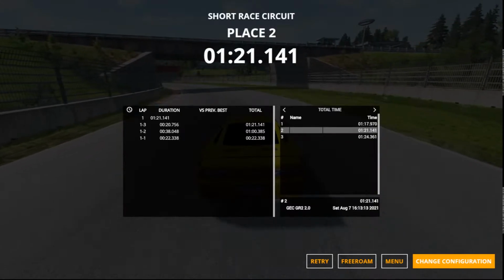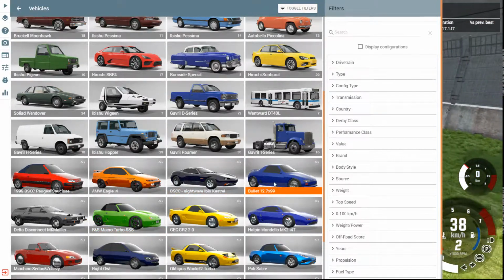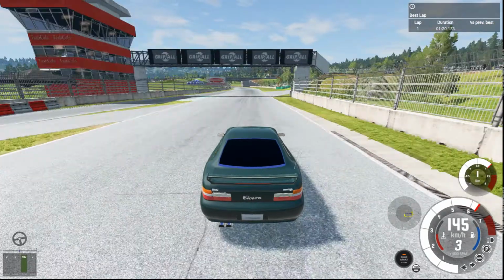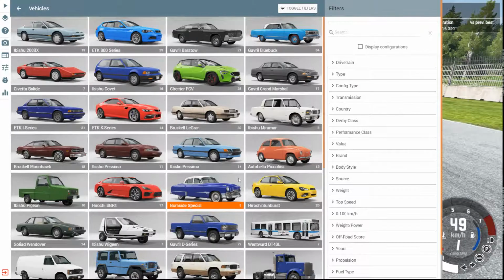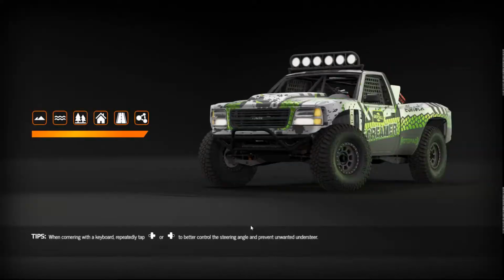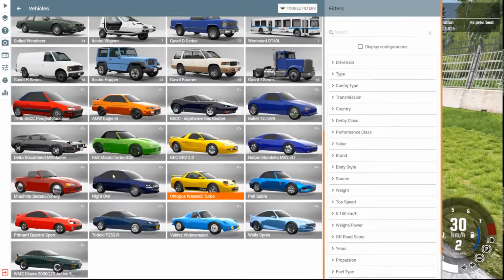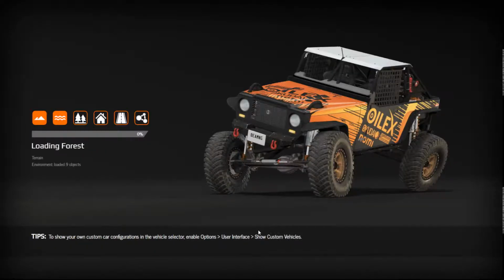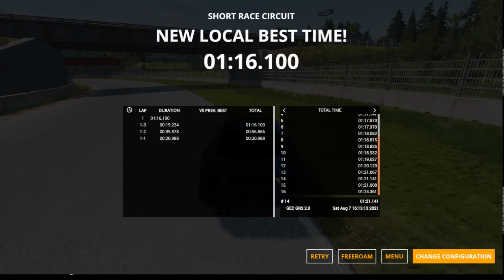1995 Budget Sports Car Challenge Race 2 [Automation/BeamNG]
Here we have a bunch of affordable sports cars, but which looks best and which drives best? This is the second out of 3 races, and it's on the Hirochi short race circuit. Who will win?

Next race: Sunday, August 8th at 6pm CEST

Timestamps: